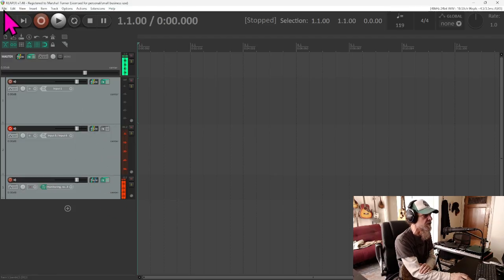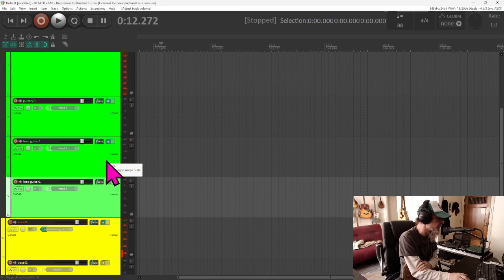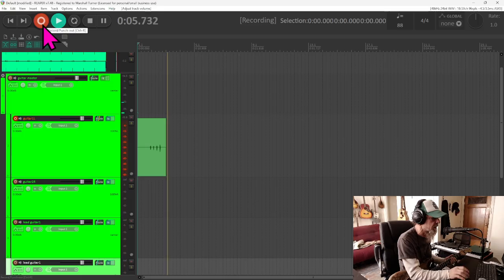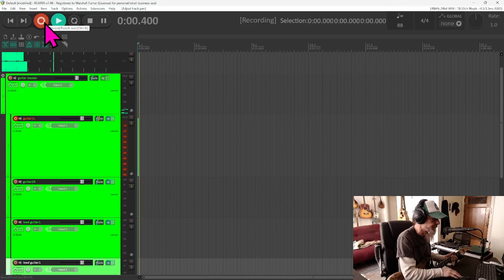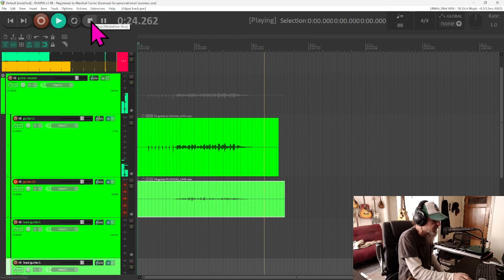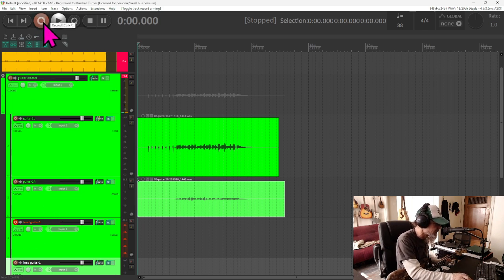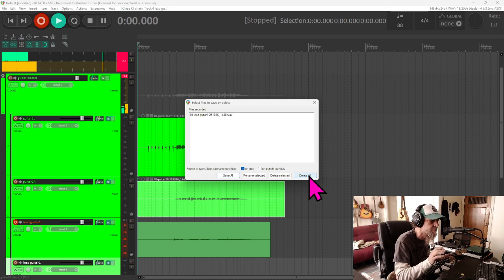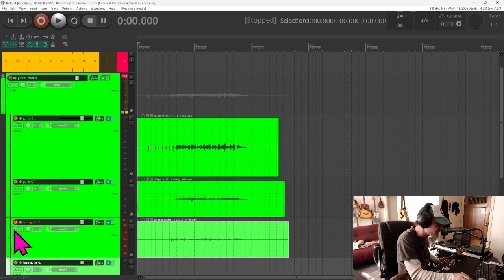Basic use of Reaper to record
If you enjoy what you see, hear or learn.
$SetUpByMarshall

Smile'n Bill
Elevated Jam Tracks
Fused Guitar
Tom Bailey Backing Tracks
Dopez Tracks
La Grande Stereo & Music
Fender Tone Master Pro
Friedman
Danelectro
Ibanez
Novation
Hughes & Kettner
Blackstar
Beyerdynamic
BOSS
TC Electronics
Digitech
Focusrite
JBL
Canon
Pepsi
Logitech
TCL
MXR
LEKATO
Small Stone
NeuralDSP
One Spot
pedaltrain
Gibson
Fender
Ernie Ball
Dunlop
Reaper
Canon
Shure
GoodTice
KY
Trojan
Jack Daniels
Phillip Morris
Coke
Local 209